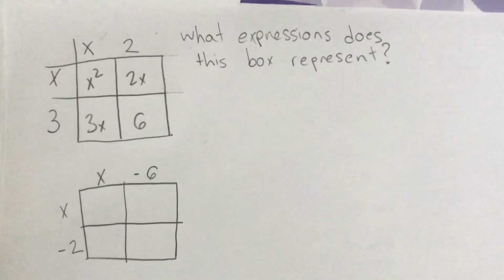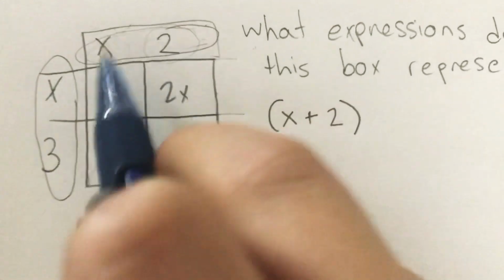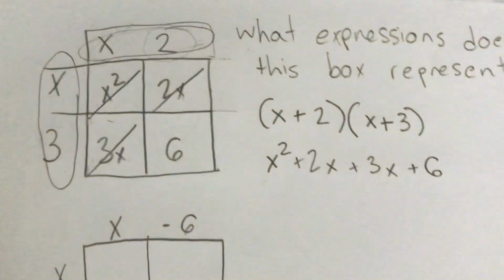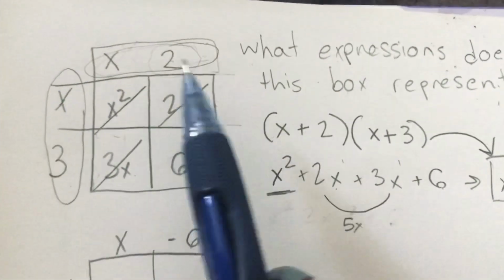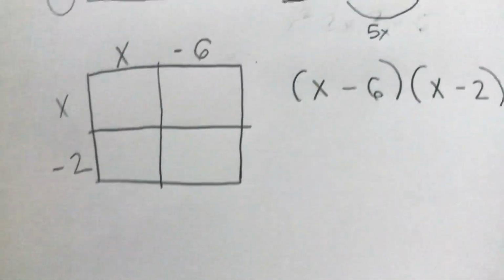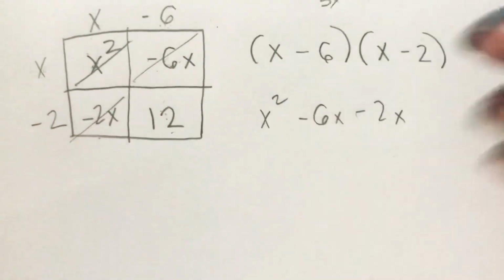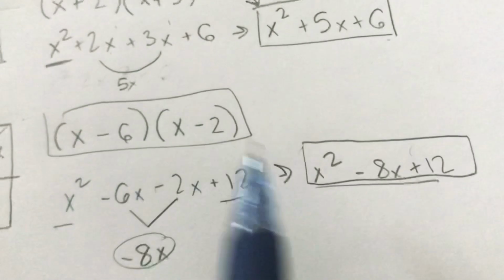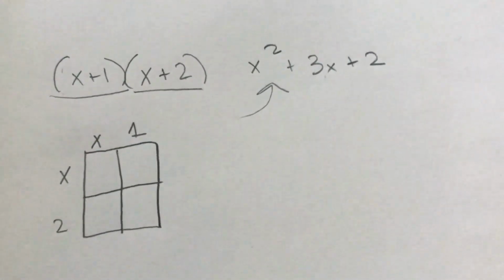Unit 7 Lesson 6 #1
How to verify that quadratics in factored form and standard form are equivalent using box method.